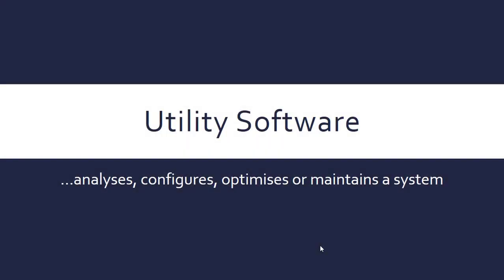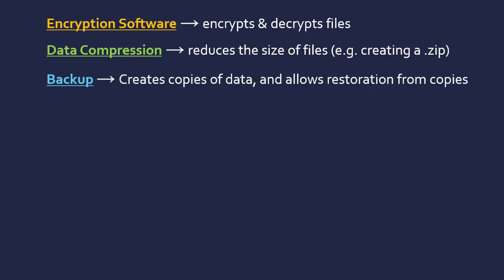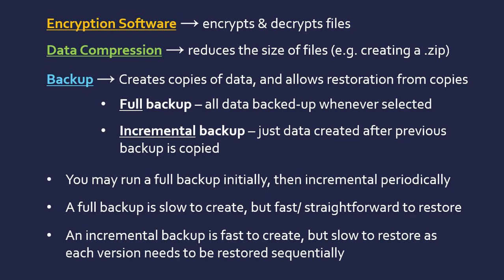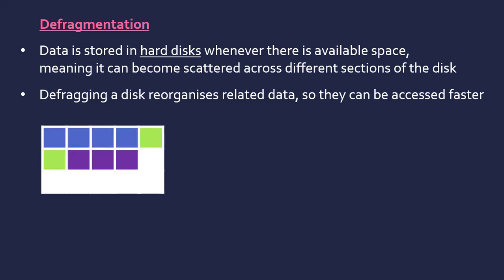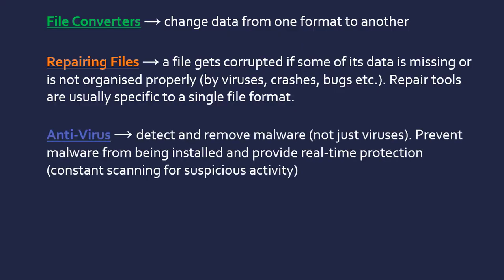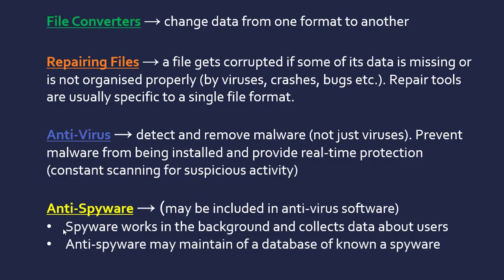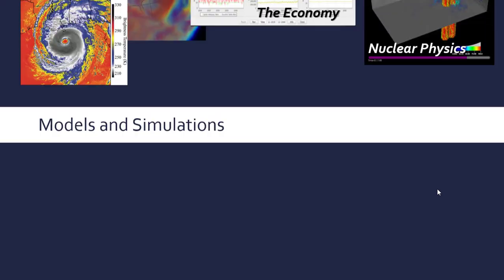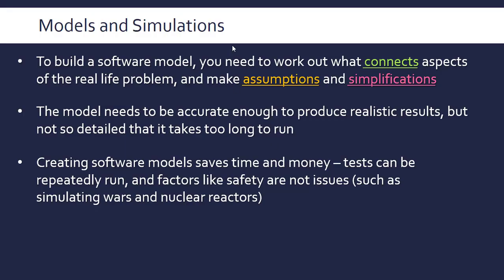Utility Software and Models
Covering different examples of utility software (including defragmentation) and then looking at software models and simulations. Made in particular for Edexcel GCSE Computer Science.